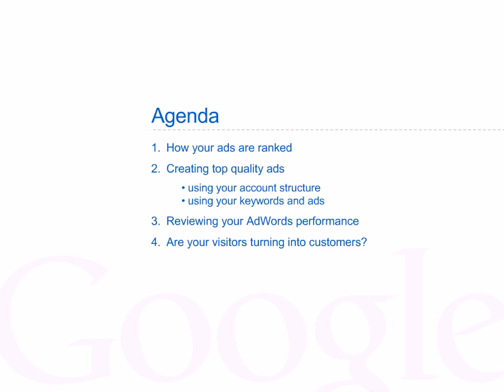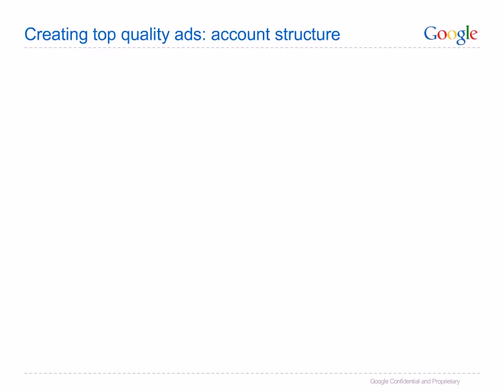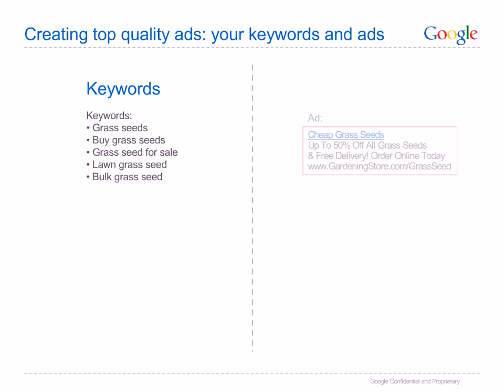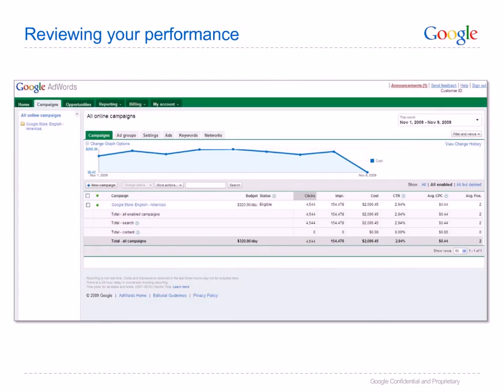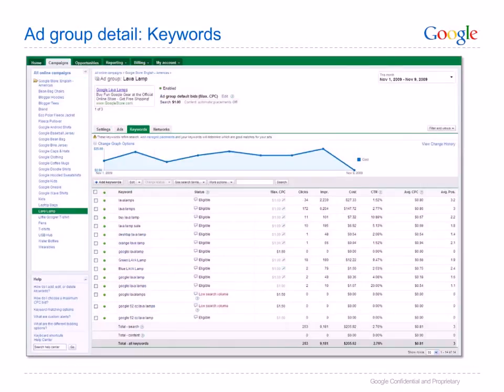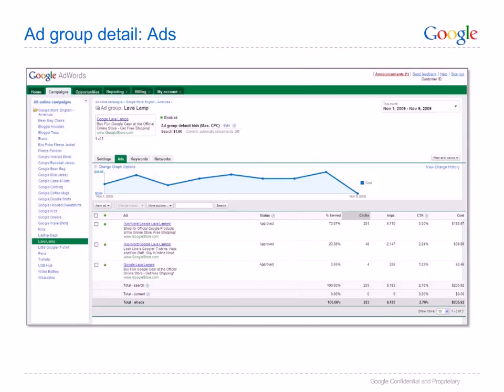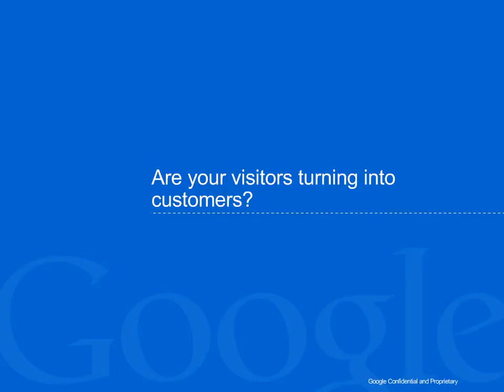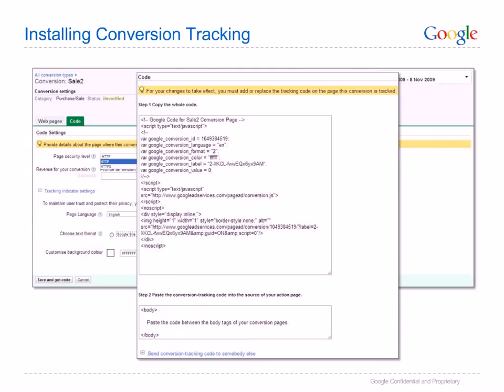Ad rank, First clicks,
basics of adwords from various sources